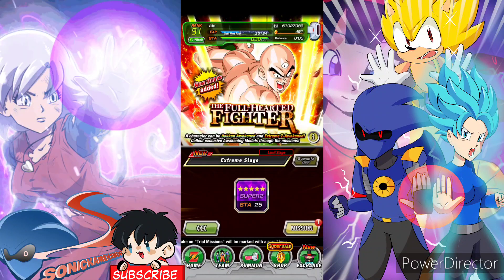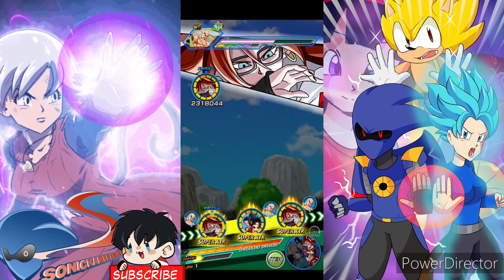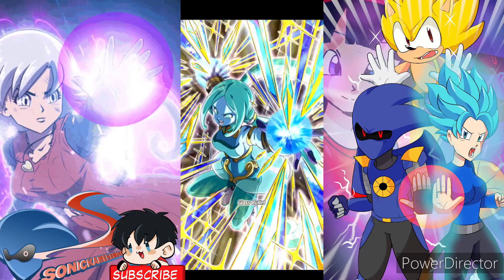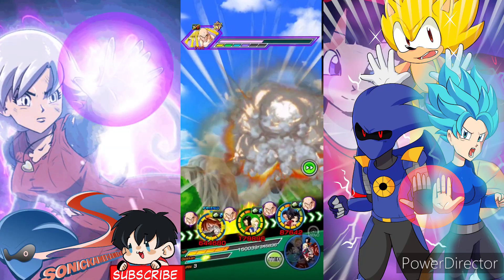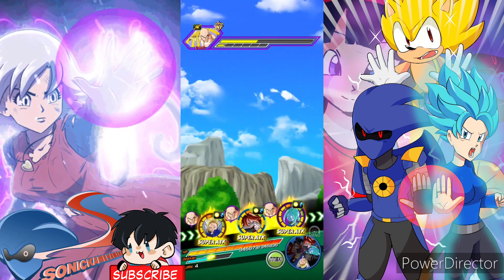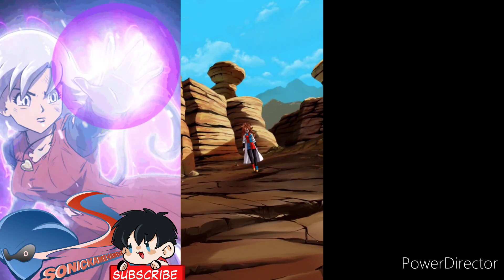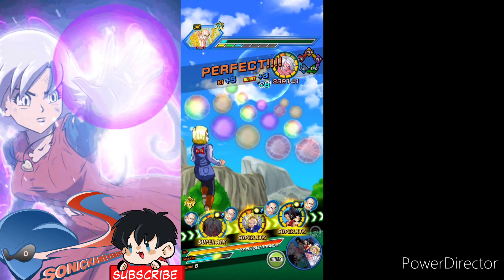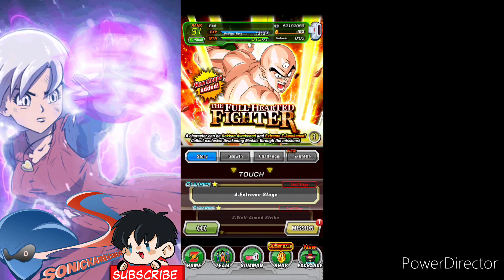Dokkan Battle Ep 5: The Full Hearted Fighter Vs Tien